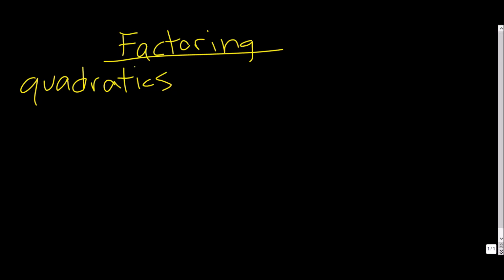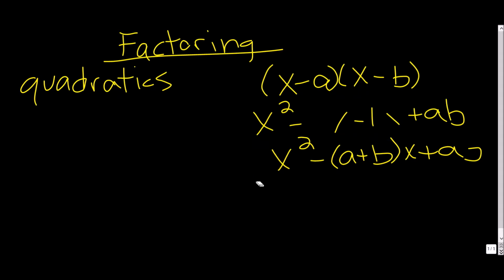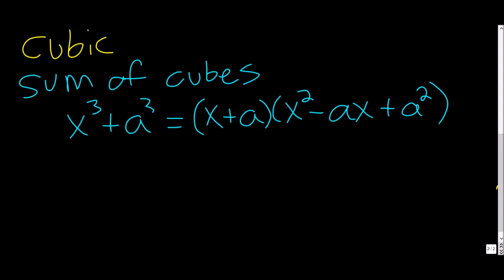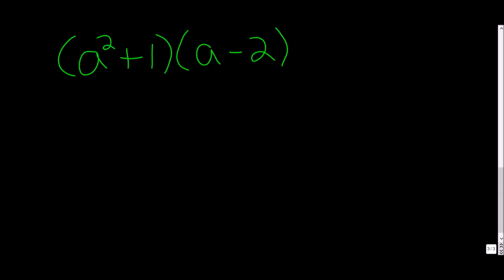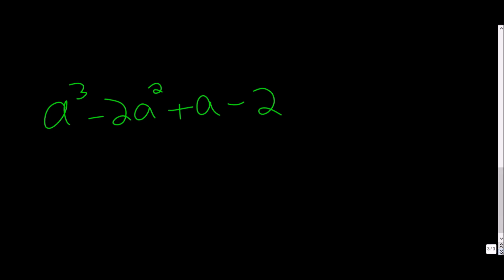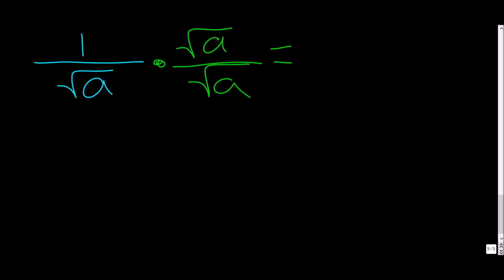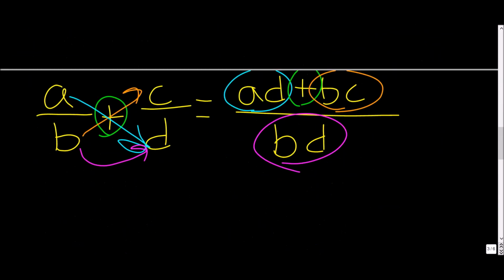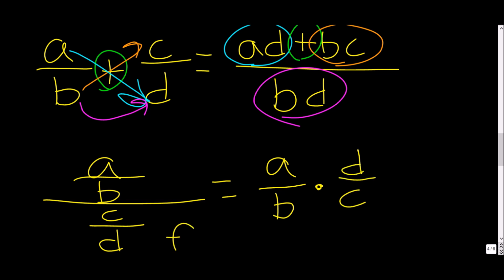1.3 The Power of Algebra